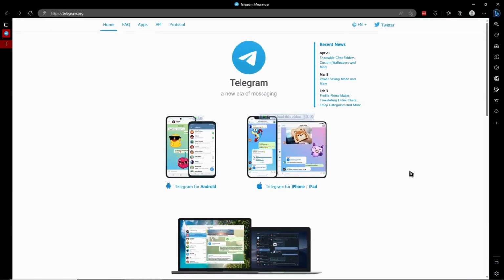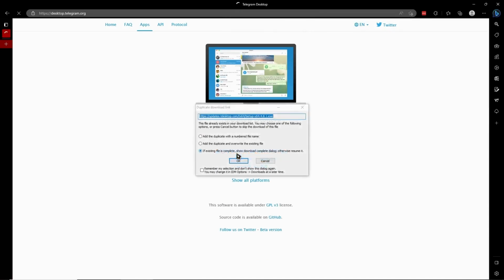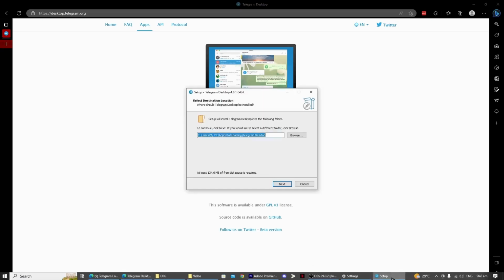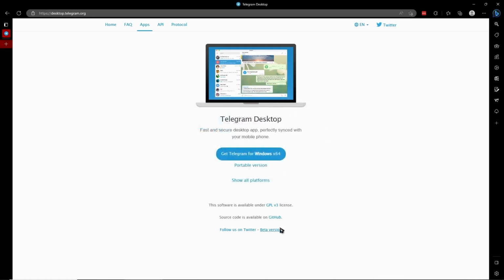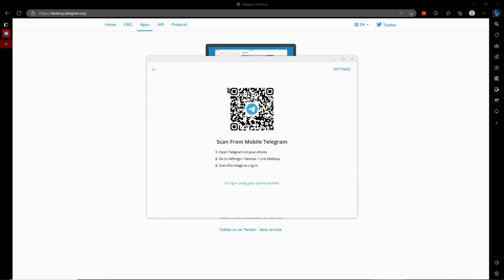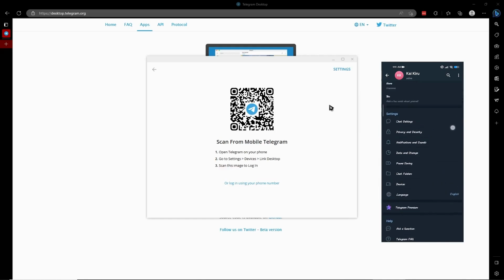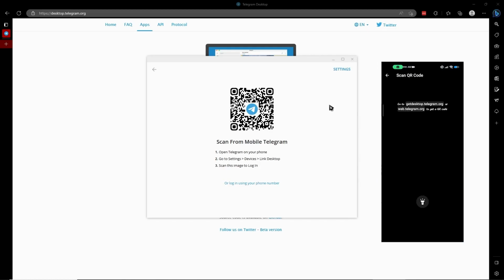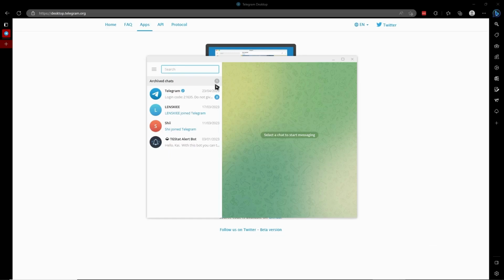Telegram Login with QR Code Scanning | Telegram Login on Laptop/PC (Easy)